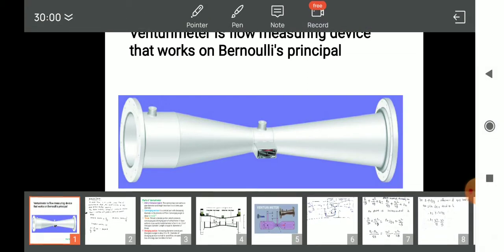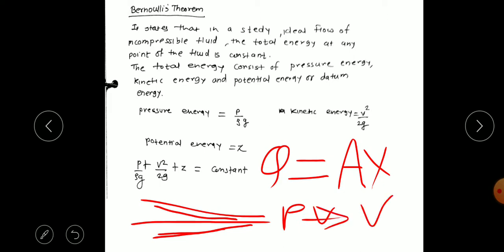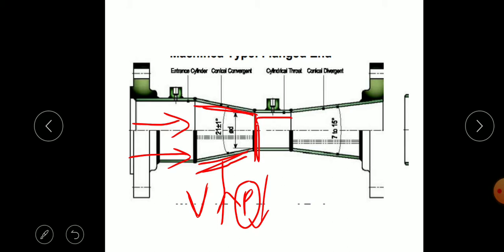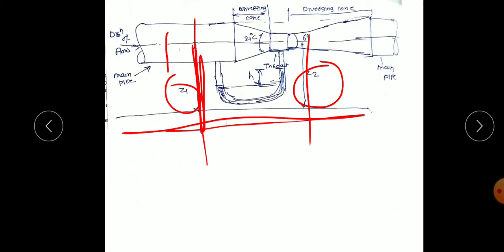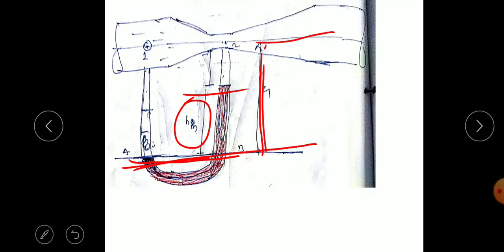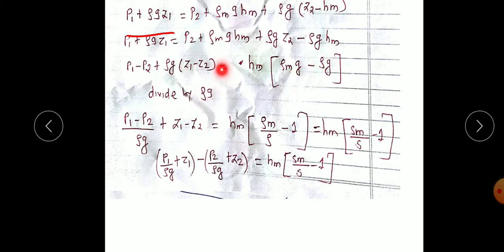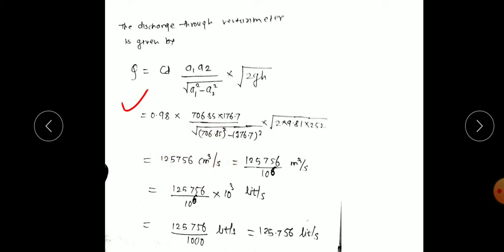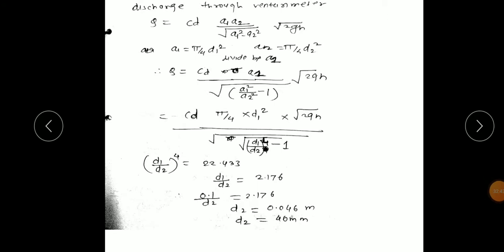Fluid Dynamics 2 Venturimeter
Venturimeter construction, derivation, numerical